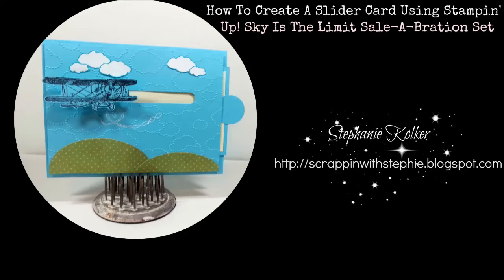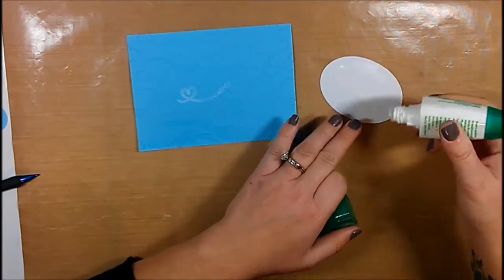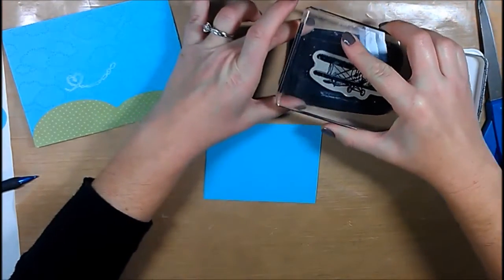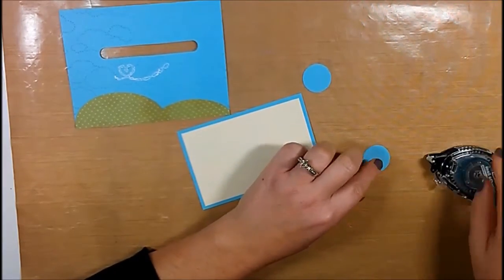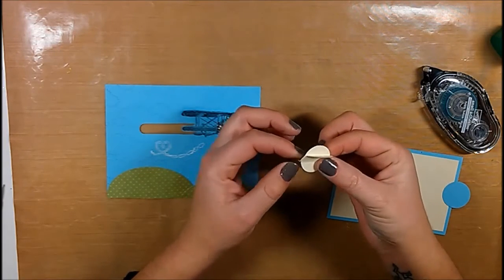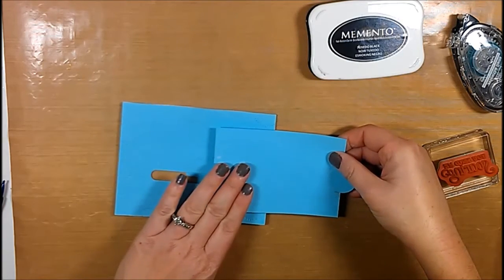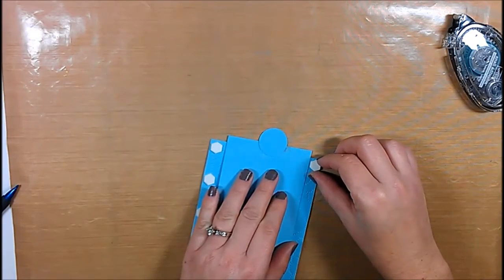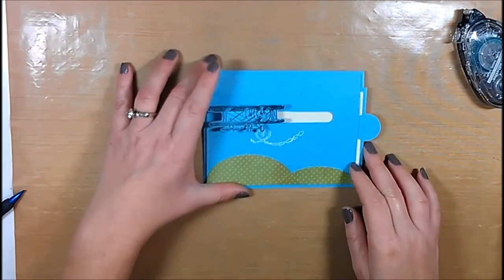How To Create A Slider Card Using Stampin Up Sky Is the Limit Sale A Bration Set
In this video I will show you how to create a slider card using the Sky Is The Limit Set. This set is only available till February 15th and is a Sale-A-Bration Item which means you can get it FREE. More Details on my blog.